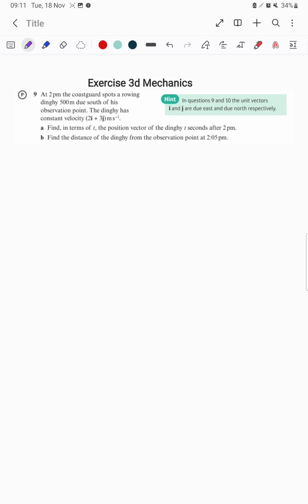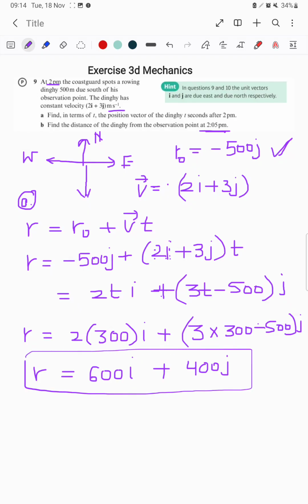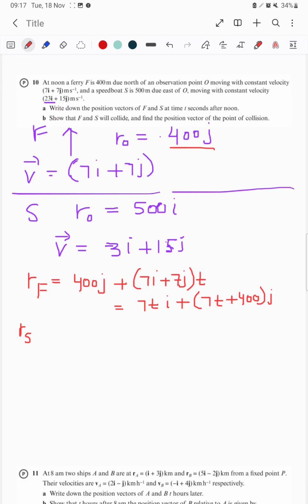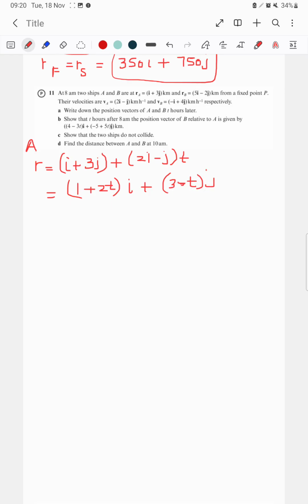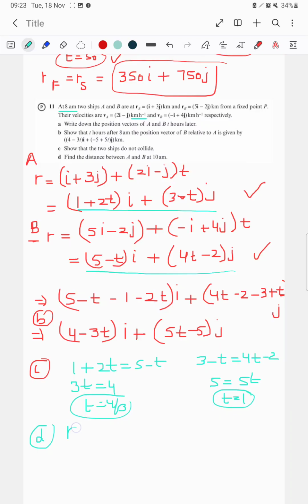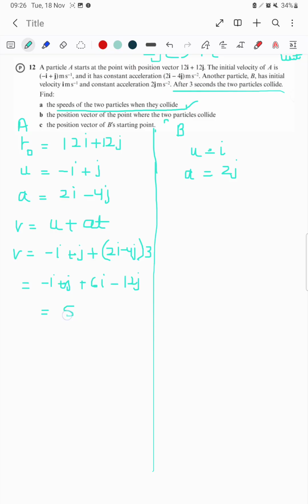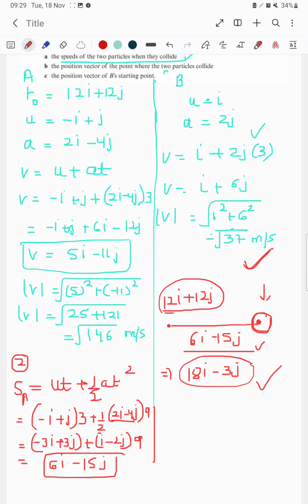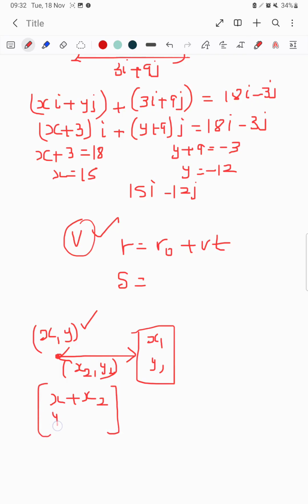Mechanics IAL EXERCISE 3d part 2 Pearson Edexcel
This video explains question 9 to 12 of exercise 3d mechanics IAL